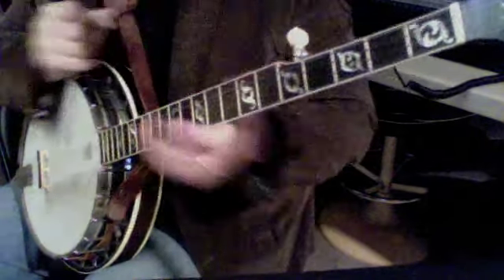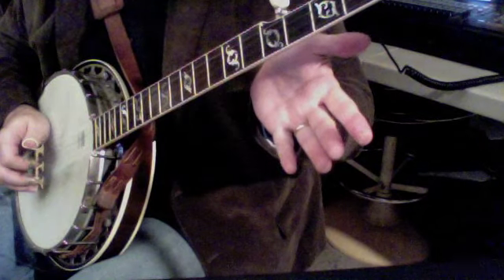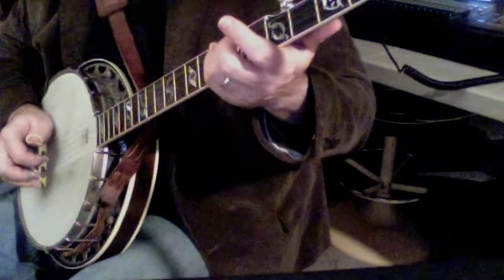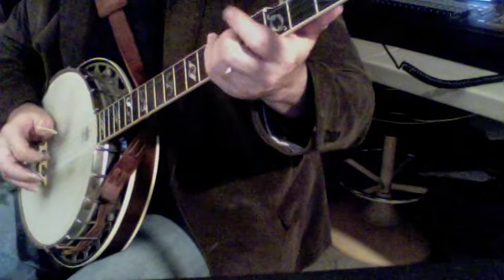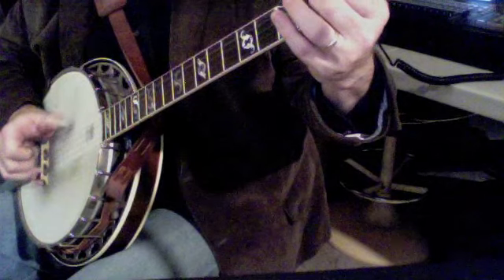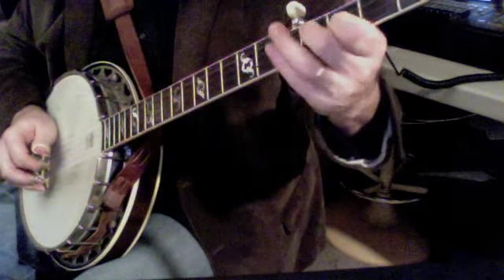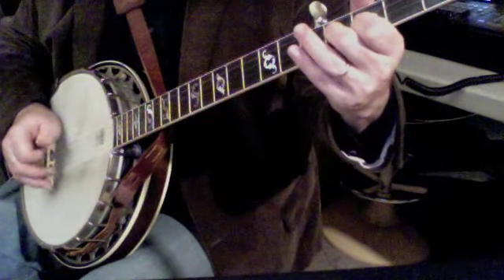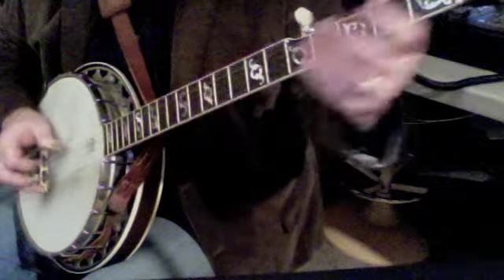Rob Bourassa - Man Of Constant Sorrow - Part 6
Banjo Lesson for Man of Constant Sorrow.